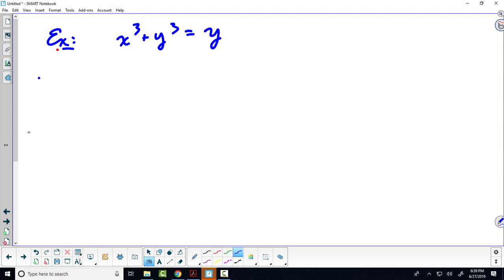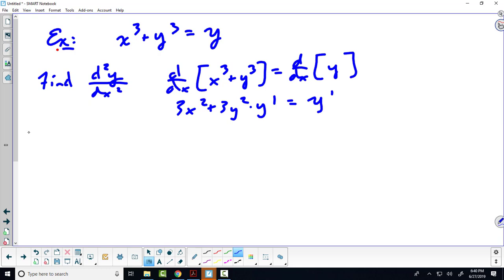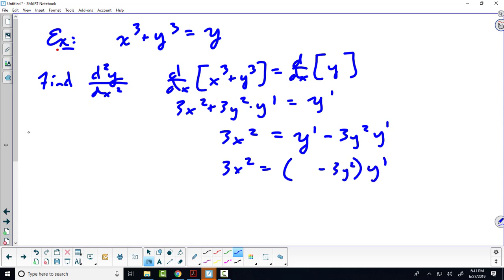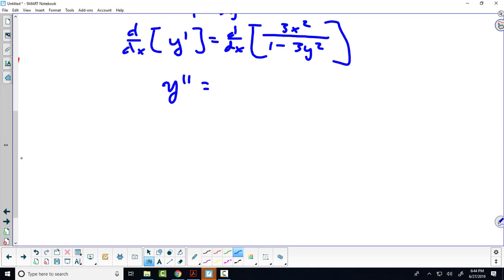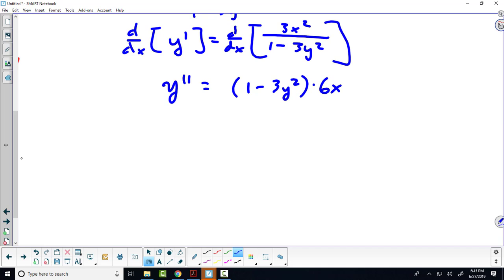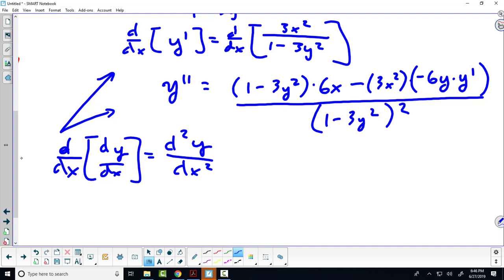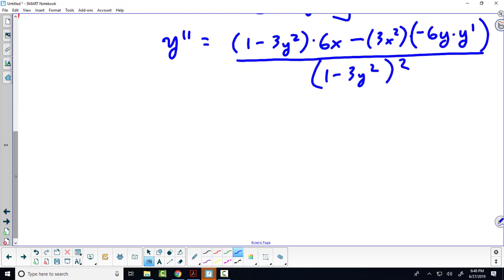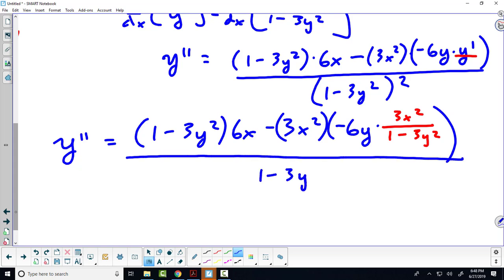Sec. 3.8 Second Example of Implicit Differentiation